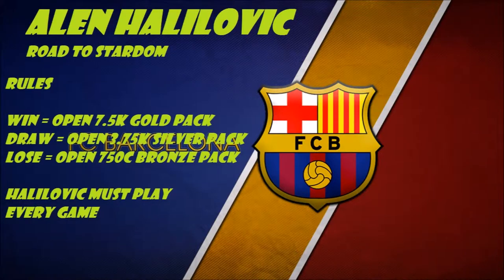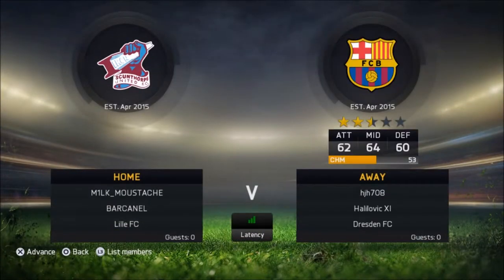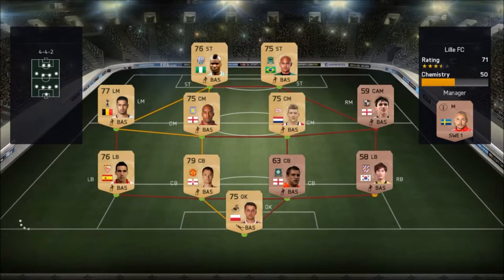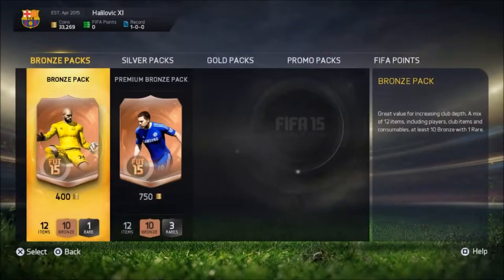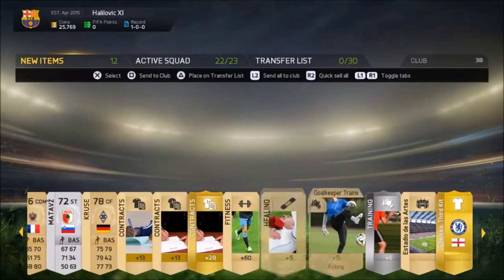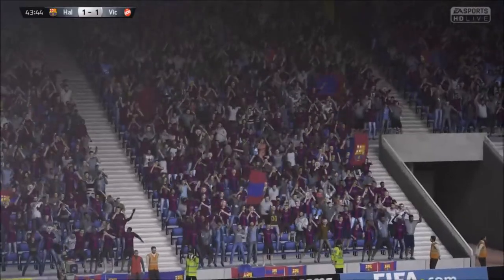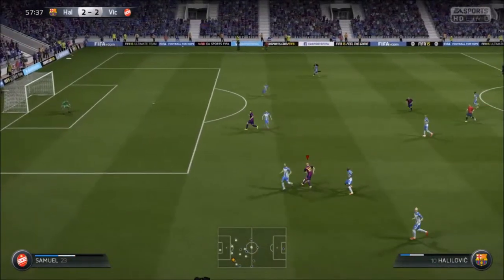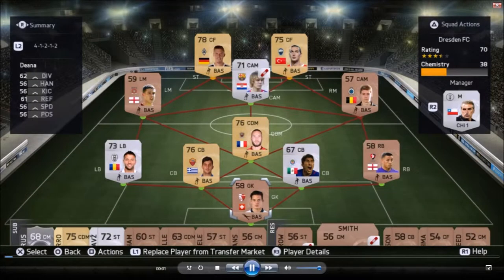Halilovic's Journey To Stardom - Episode 1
The first episode of my road to glory with Barcelona's young Croatian star Alen Halilovic.